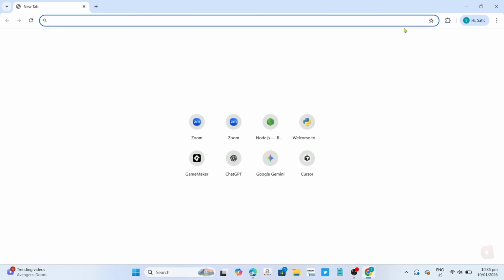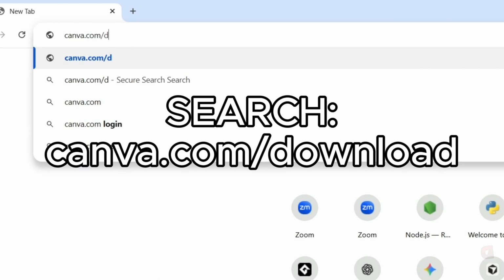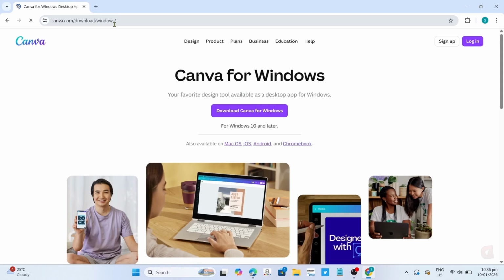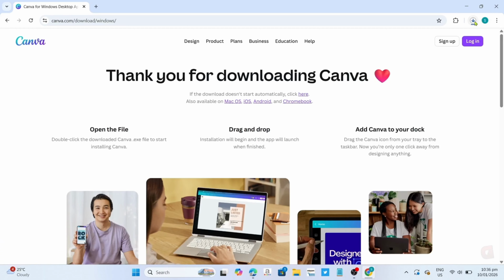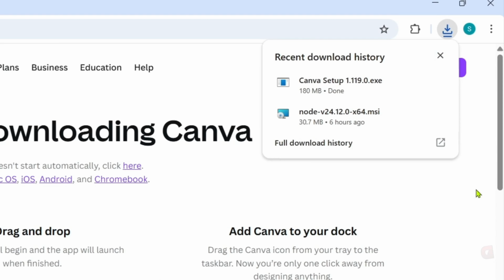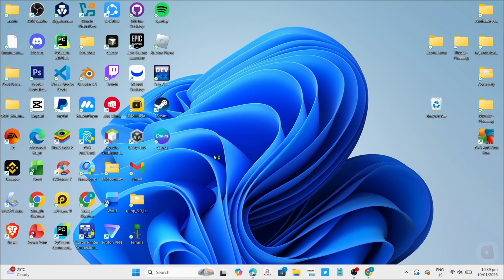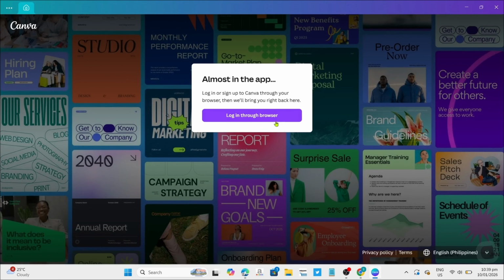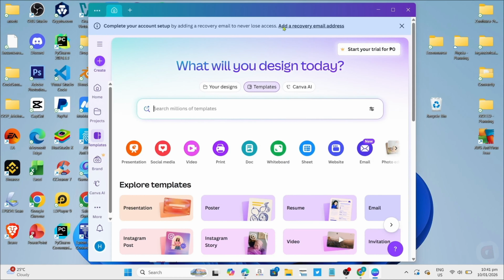How to Install Canva App on PC or Laptop - Easy Step-by-step Guide (2026)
Learn how to download canva on pc or laptop in this quick tutorial video.